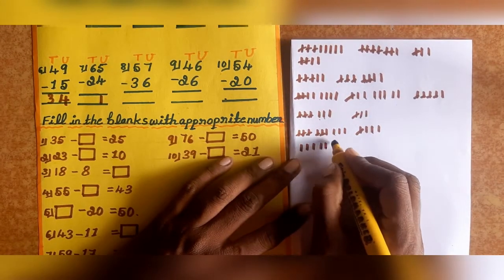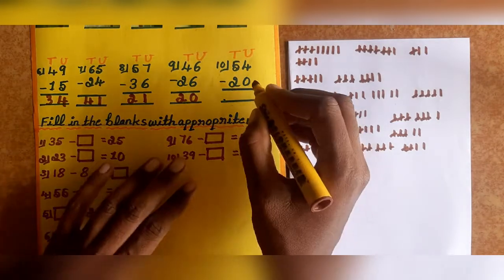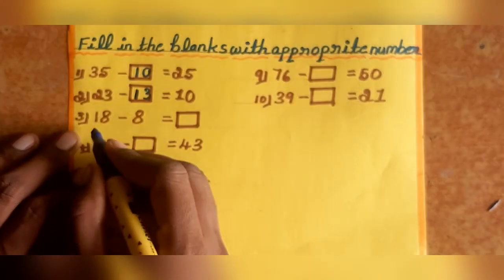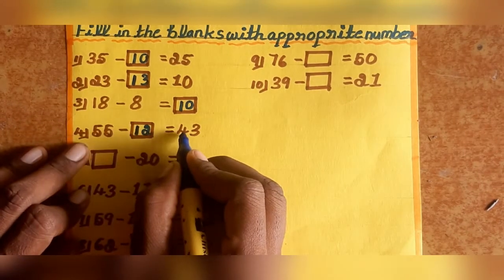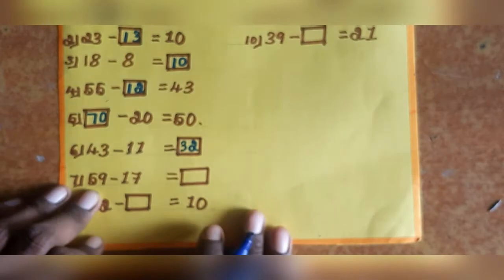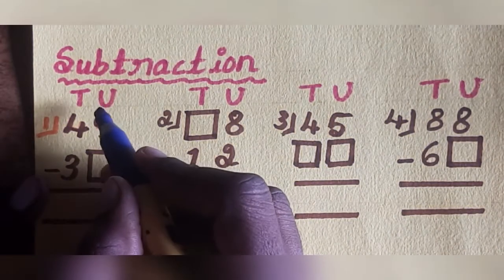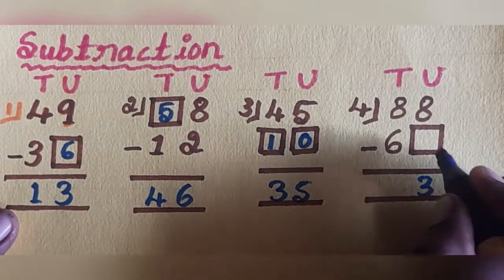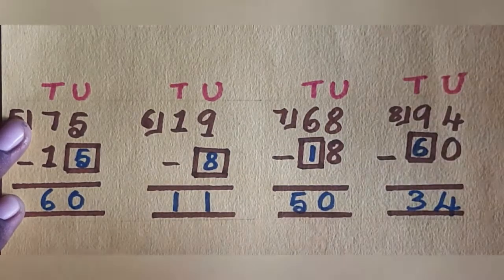Karnataka State syllabus 2nd std Mathematics Lesson-4 ' Subtraction' Part-2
Learn with Martin Monica 2nd standard Mathematics